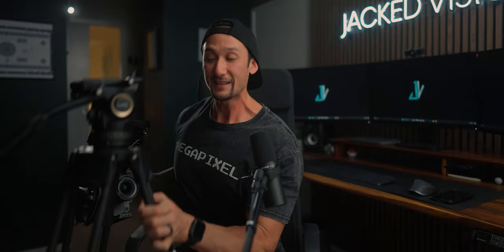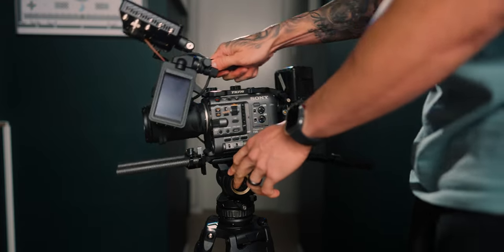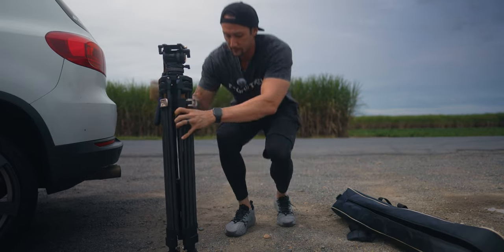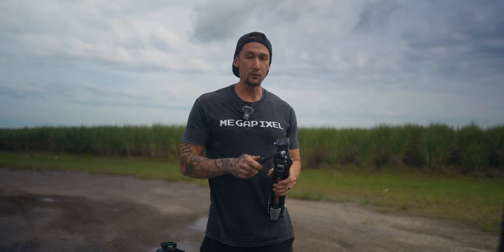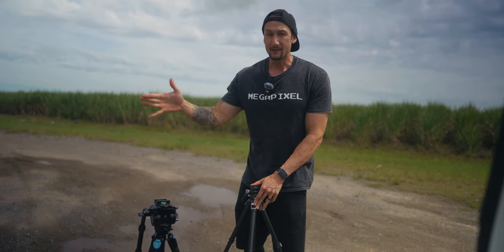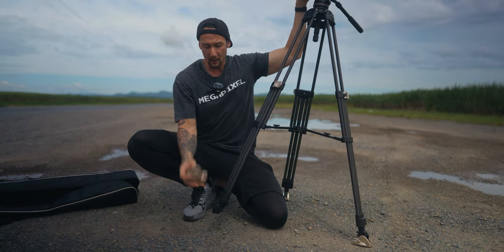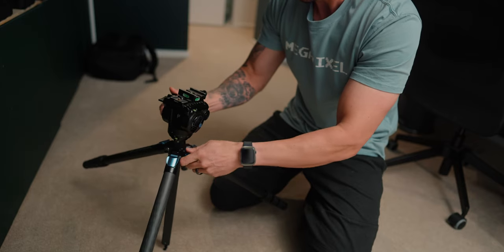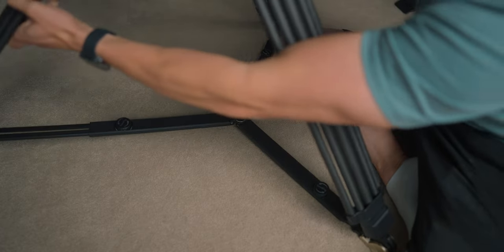The Filmmaker's Tripod You Didn't Know You Needed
Smallrig Freeblazer Tripod

【One-Step Locking & Quick Adjustment】The Heavy Duty Professional Video Tripod is a video tripod that makes video capture faster and enhances work efficiency. The tripod legs adopt a one-step locking system - operating a single toggle can lock two legs quickly, with a height ranging from 31"-72" (79 cm-182cm) and a folded length of 33" (85cm).
【Lightweight Carbon Fiber】The camera tripod is made of carbon fiber legs, which is lightweight and load-bearing of 25kg/55lbs, making it more suitable for carrying and traveling. Also comes with a customized handbag for better storage, protection, and portability.
【6-Step Counterbalance Adjust】The professional fluid head features an adjustable 6-step dynamic counterbalance system (1, 2, 3, 4, 5, 6). The counterbalance system support to balance the camera or other rigs (Weight: 1–8 kg/2.2–17.6lb) and ensure that it can be firmly positioned at any tilt angle, providing an extremely smooth shooting experience.
【4-Step Hydraulic Damping】The adjustable 4-step hydraulic damping system enables pan (1, 2, 3, 4) and tilt (0, 1, 2, 3) adjustment and provides smooth pan and tilt camera movements. It can be tilted +90° or -60° and swiveled 360° for multi-angle shooting.
【Compact and Rubust】The video head is lightweight and compact; it features 14cm / 5.51inch) in height and weighs only 1.8kg / 3.9lb, but it can carry a payload up to 8kg / 17.6lb. CNC-machined aircraft-grade aluminum tripod head, making it durable.